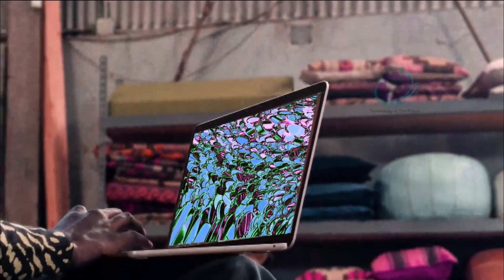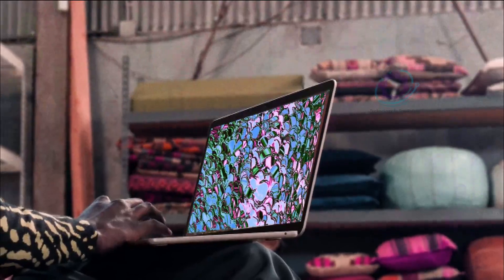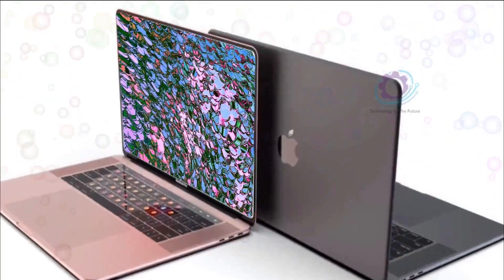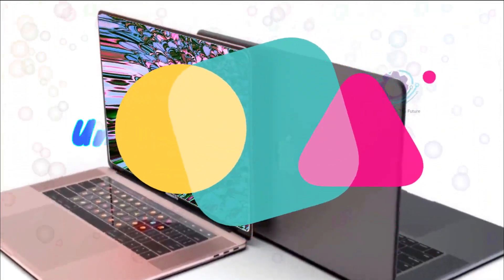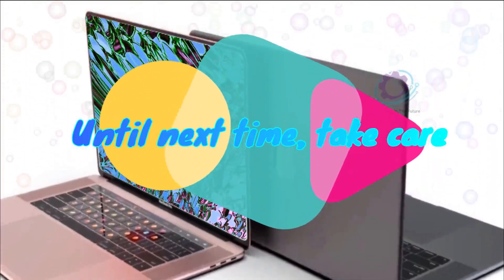BIG NEWS 2024! M4 LEAK for iPad Pro - M3 is Cancelled!😋😋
I've been waiting for the new iPad Pro to come out, and it's fantastic to learn that it will use the current M4 chipset. This will significantly improve performance and quickness. I cannot wait to get my hands on one! That's correct, you heard it here first: M4 chips rather than the previously announced M3. Let's go right to the details.